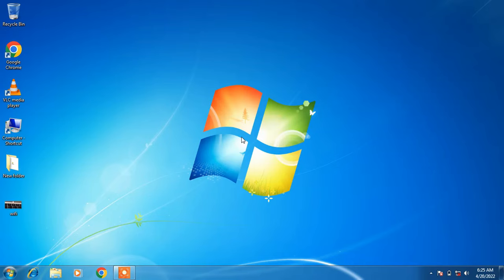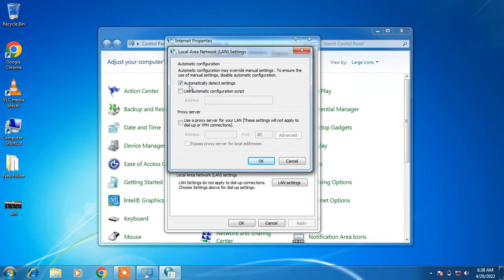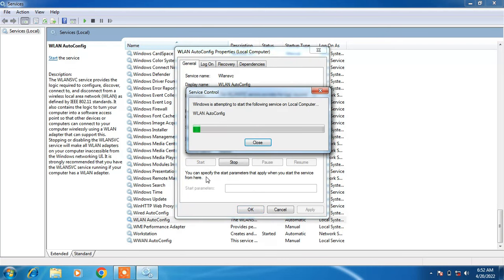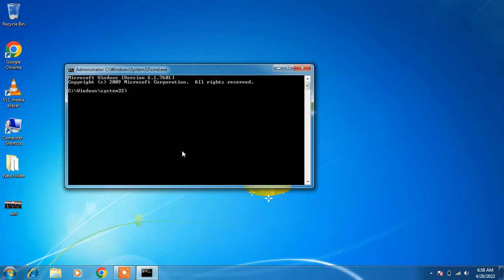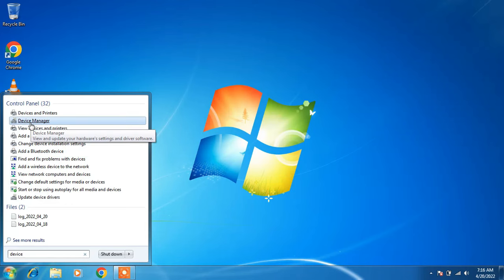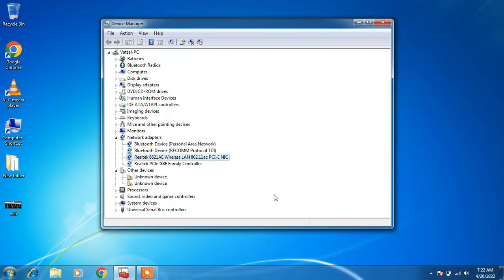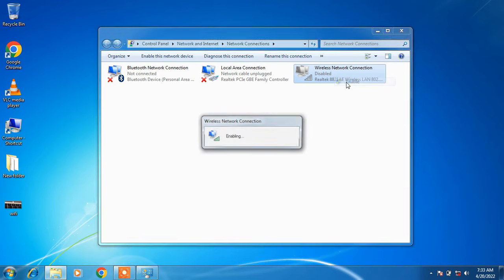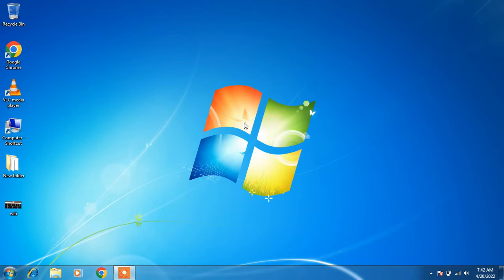Windows 7 wifi connection problem [Fix]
In this video you will learn how to fix windows 7 wifi connection problem.

Commands:

ipconfig /flushdns